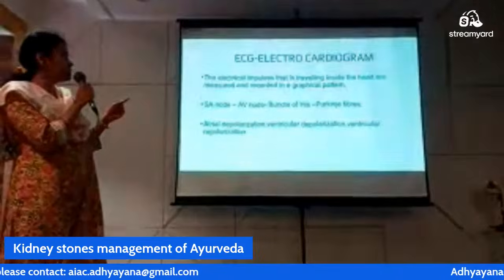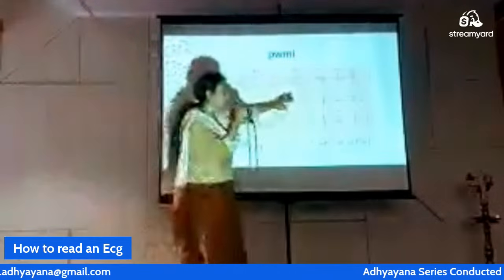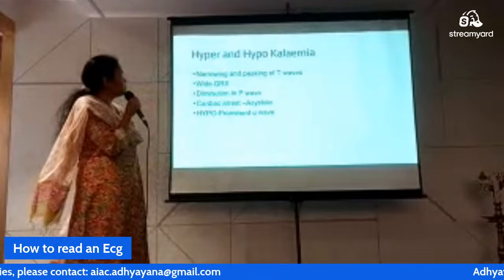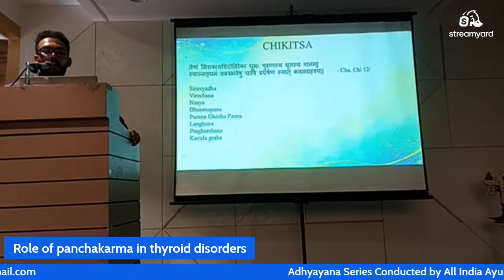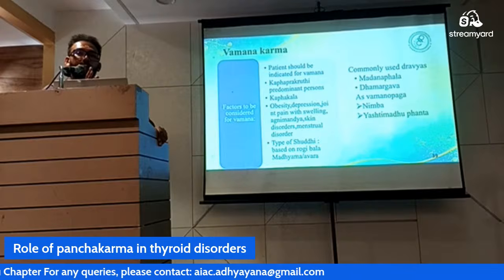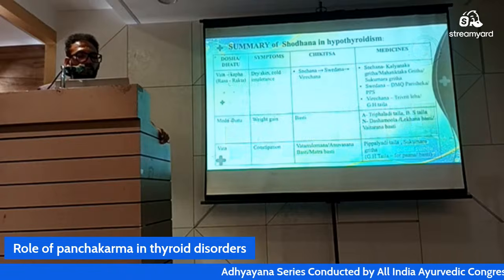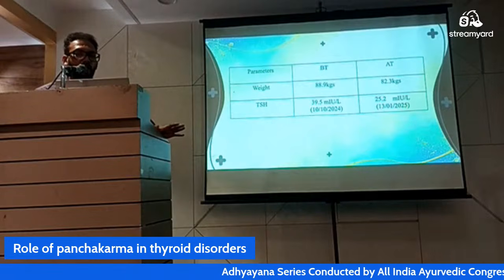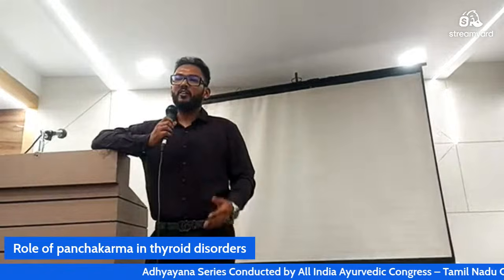CME - Madurai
HOW TO READ AN ECG
Dr.S.MAHALAKSHMI BAMS

ROLE OF PANCHAKARMA IN THYROID DISORDERS
Dr.VISHAK P DHANVANTHRI BAMS,MD